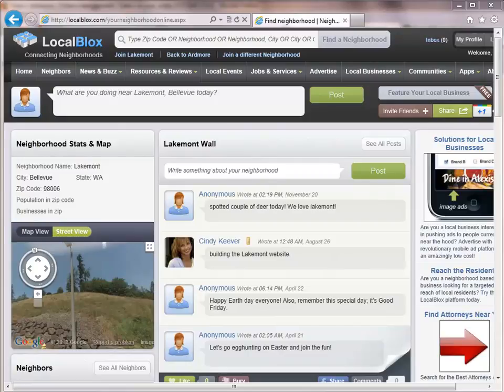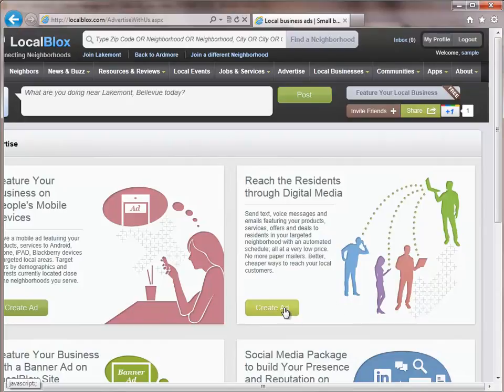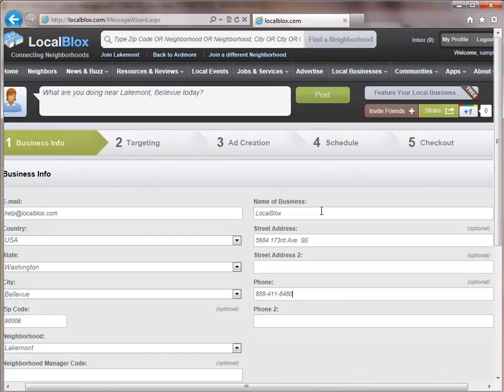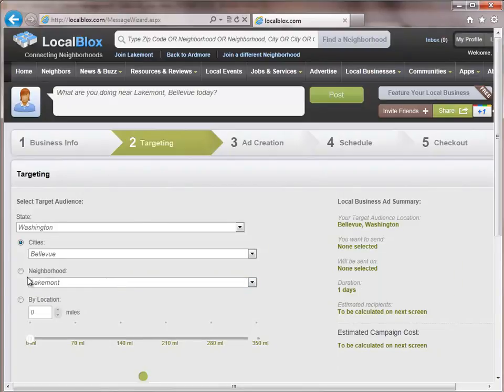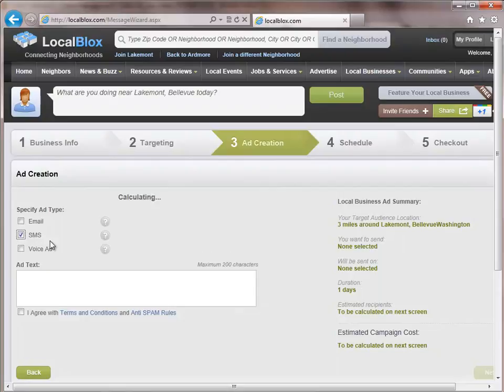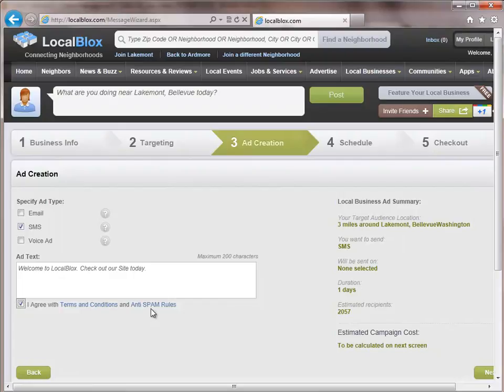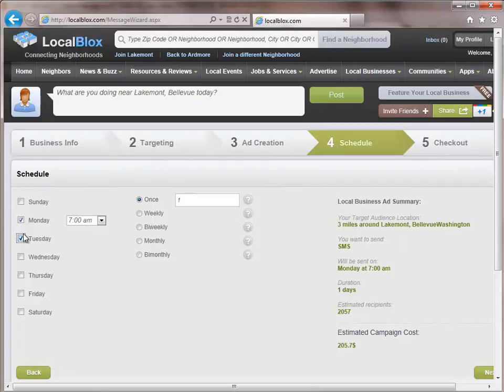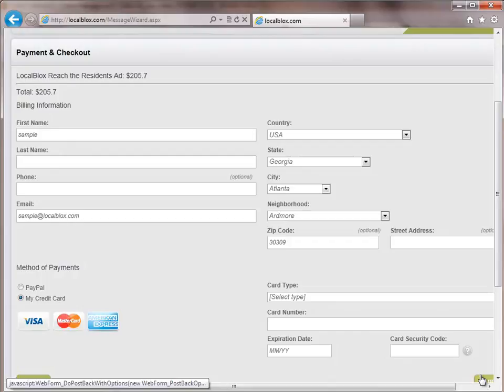Mobile Ad 2